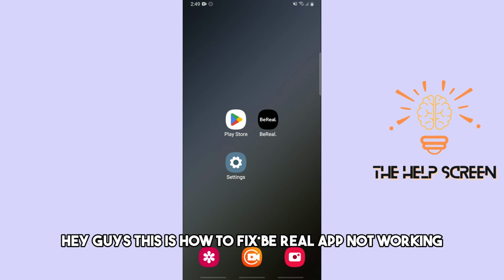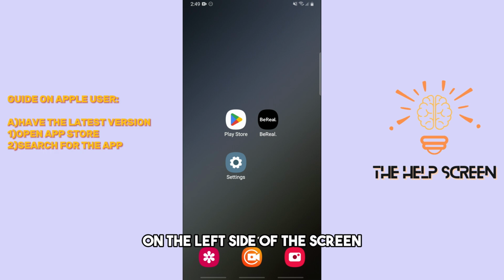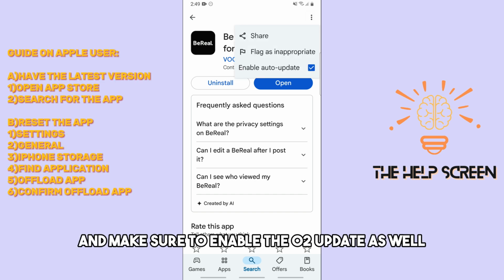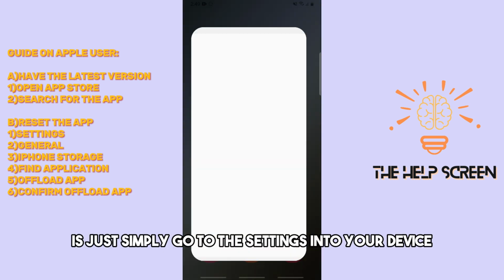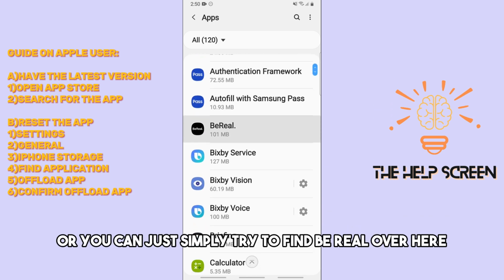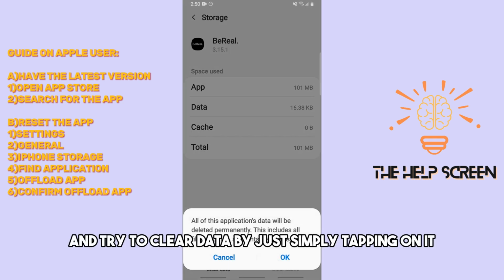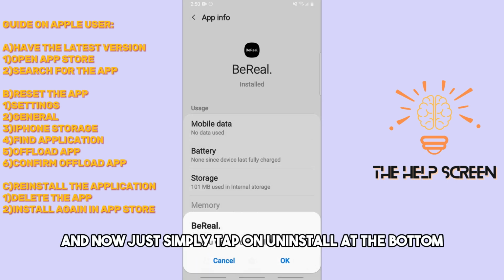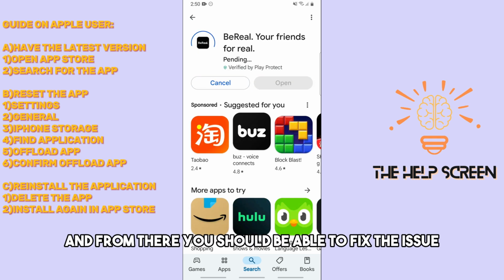How to Fix BeReal App Not Working - Full Guide with Multiple Solutions! (Apple & Android)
In this tutorial, I'll guide you through the steps to fix the BeReal app when it's not working properly. Whether it's a connectivity issue, app crash, or settings problem, this comprehensive guide covers all the potential fixes.